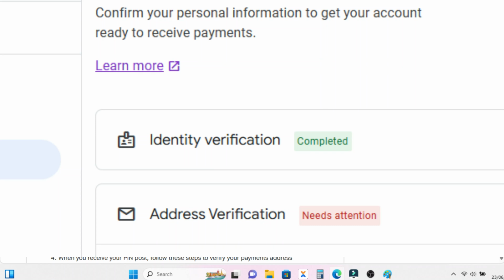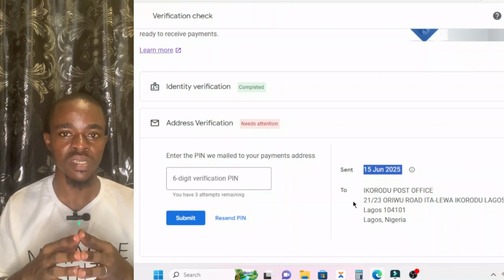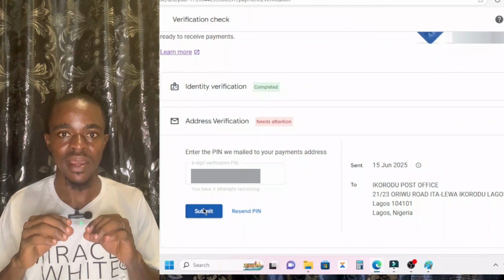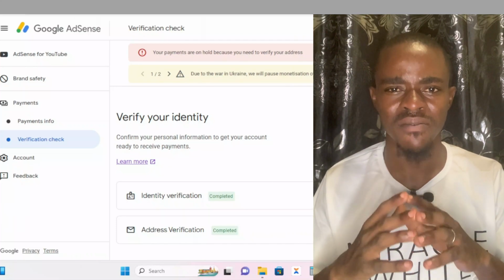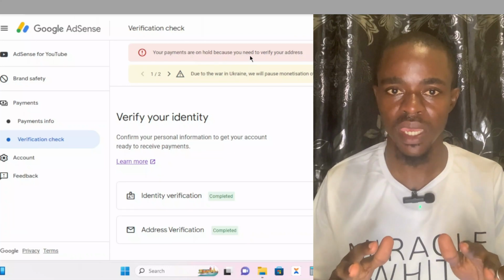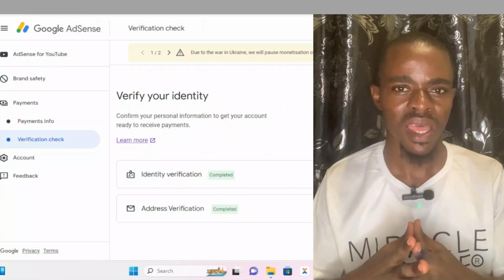my google adsense pin not received what to do || I Got My Google AdSense Pin in Just 7 DAYS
✅ In this video, I’ll show you the  exact steps I used to receive my PIN faster – no stress, no delay!

📬 I’ll cover:
- what to do when google pin did not arrive?
- How to make sure your address is correct
- The best time to visit the post office
- What to do if your PIN doesn’t arrive
- How to request a replacement PIN

💡 Whether you're a new YouTuber, blogger, or app developer, this video will save you time and frustration!

🕒 Time Stamps:
00:00 – Intro GET ADS PIN IN 7 DAYS
01:00 – Step 1: Reach $10 Threshold
1:36 -     Verification of identity
02:00 – Step 2: Correct Your Address
02:30 – Step 3: Go to the Post Office
03:30 – Bonus Tip: Request a New PIN
03:00 – Outro

Google, Google, Google AdSense, Personal identification number